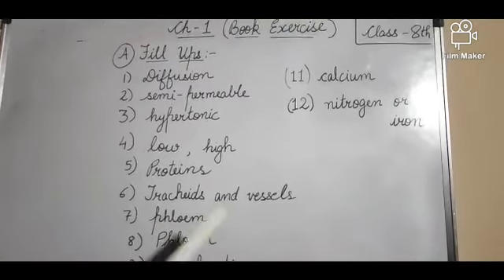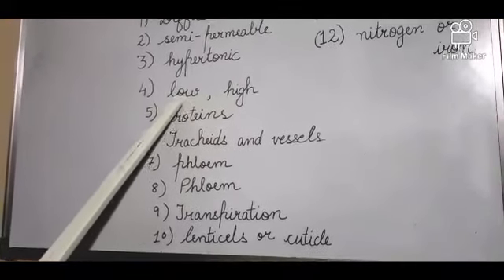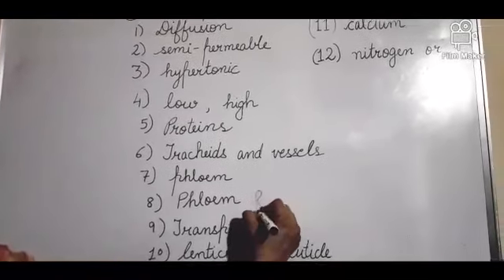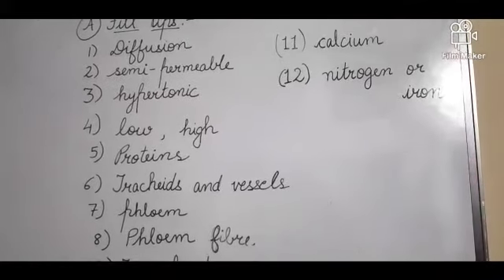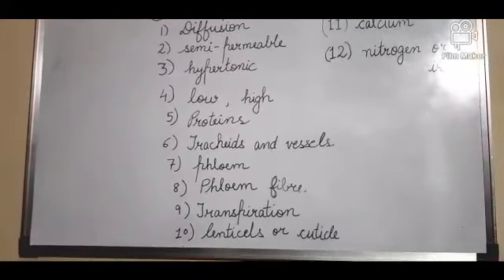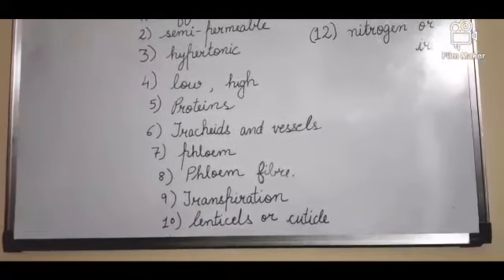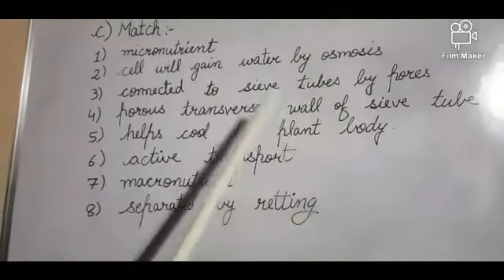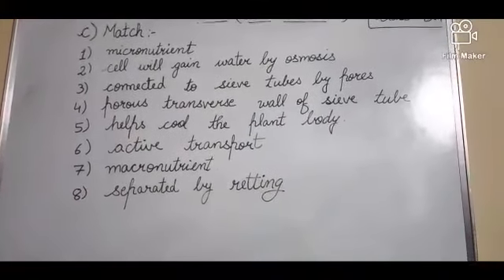ICSE / Biology Class -8TH / Ch-1st [ Book Exercise ]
Hello everyone. This video is related to book exercise of ch-1st. Hope so it will help you.